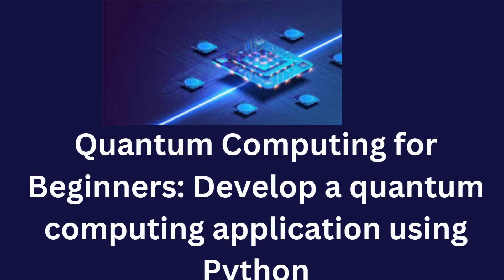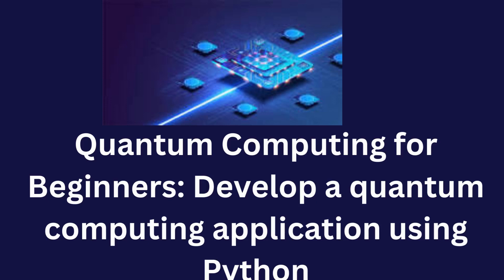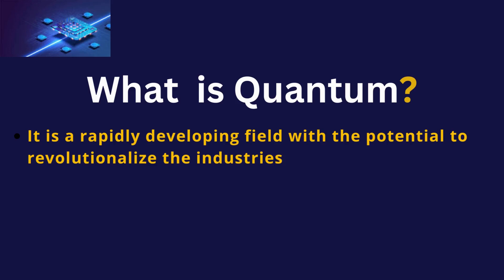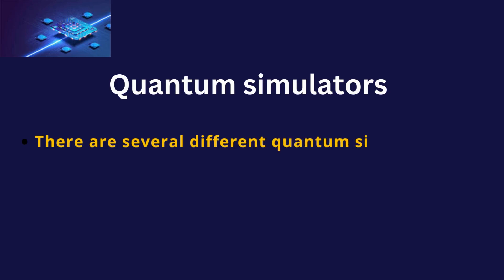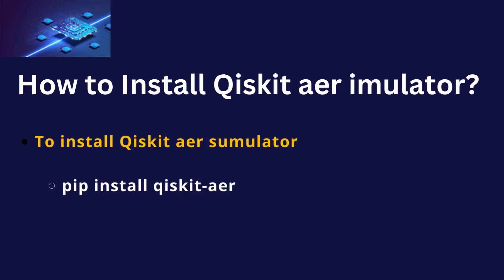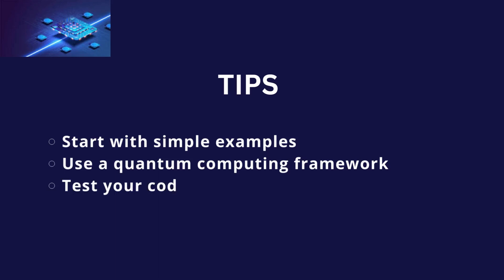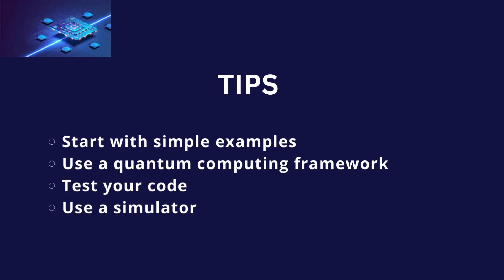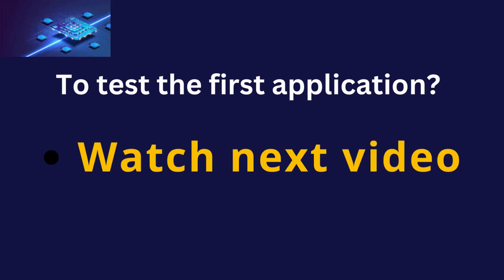Develop a Quantum Computing Applications in Python: A Beginner's Guide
Quantum computing is a rapidly developing field with the potential to revolutionize many industries. In this video, you will learn how to develop your first quantum computing application using Python. You will learn the basics of quantum computing, how to use a quantum computing framework, and how to test your code on a quantum simulator.

By the end of this video, you will be able to:

Understand the basics of quantum computing
Use a quantum computing framework to design and build quantum circuits
Test your quantum computing code on a quantum simulator
This video is perfect for beginners who are interested in learning more about quantum computing and how to use Python to develop quantum applications.

                         COME AGAIN!